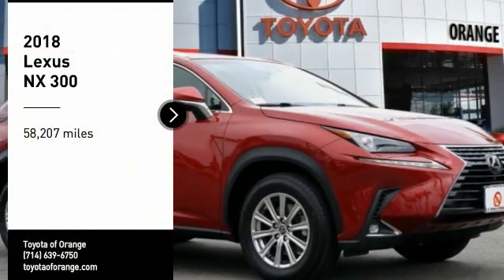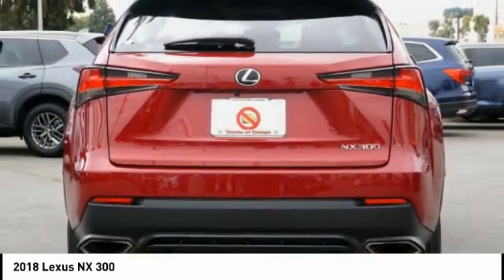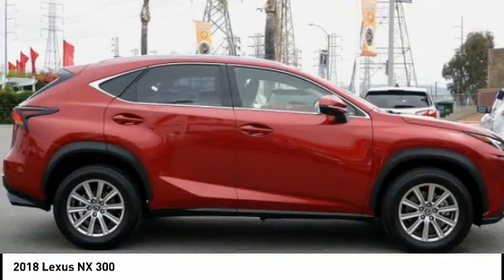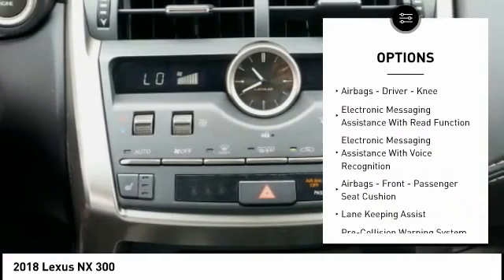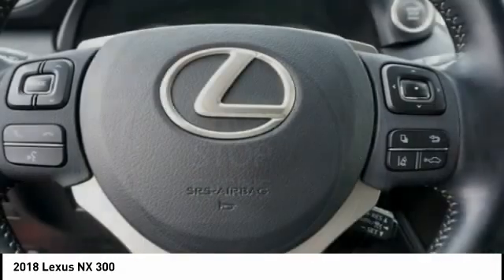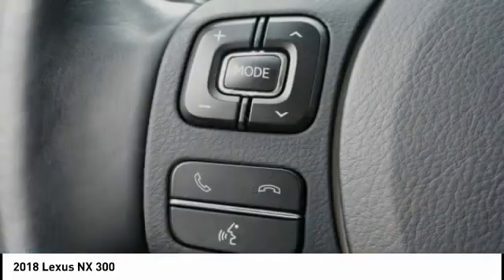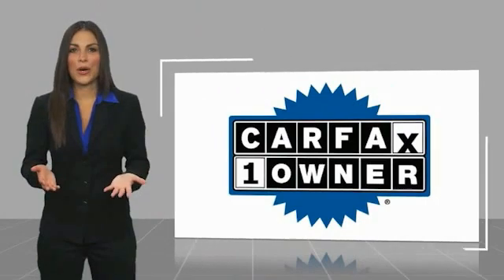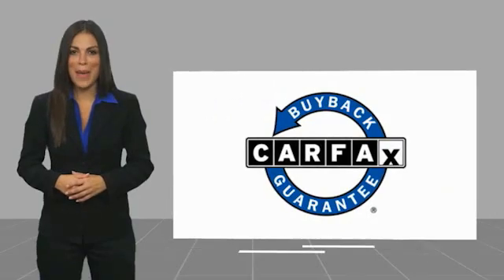2018 Lexus NX 300 Orange CA U35470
2018 Lexus NX 300

1400 North Tustin Ave.

Don't miss this 2018 Lexus. Make a great choice today with this must-have vehicle. Learn more about this vehicle by contacting the dealership today and own it today.